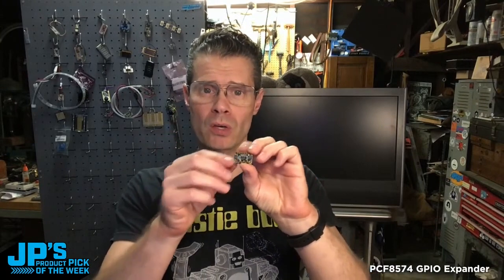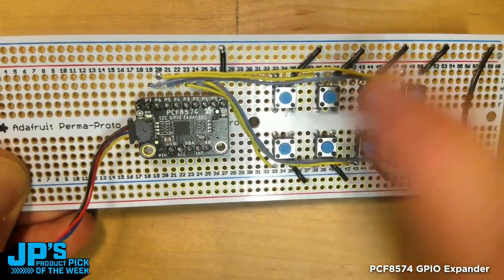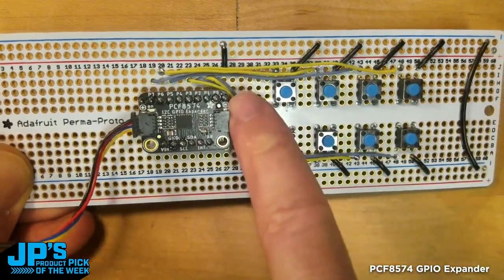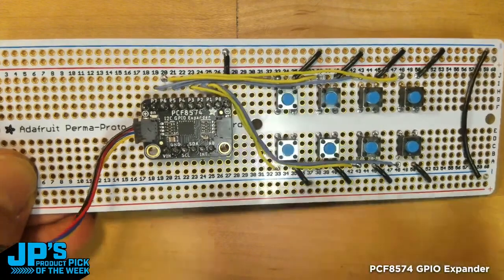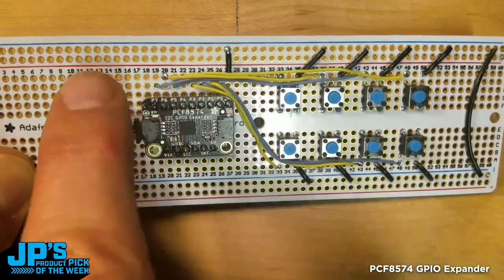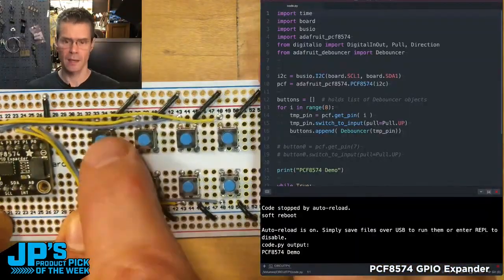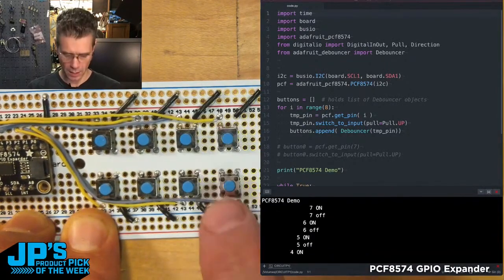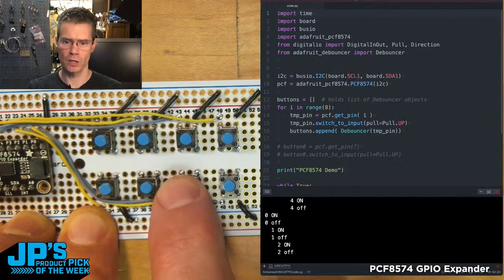JP’s Product Pick of the Week 8/23/22 PCF8574 GPIO Expander @adafruit @johnedgarpark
JP’s Product Pick of the Week 8/23/22 PCF8574 GPIO Expander